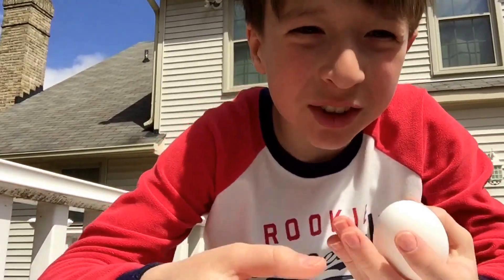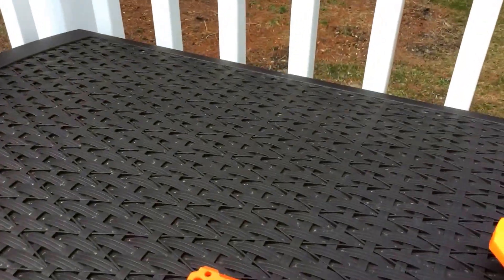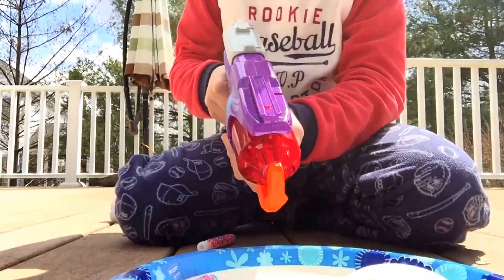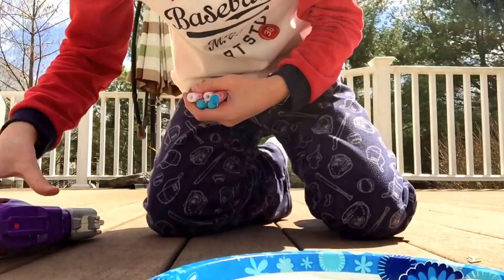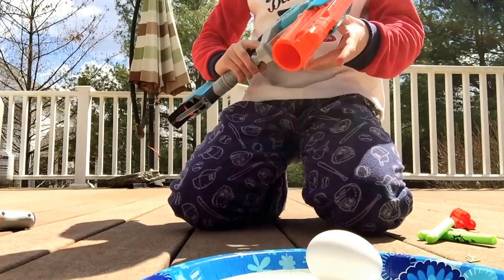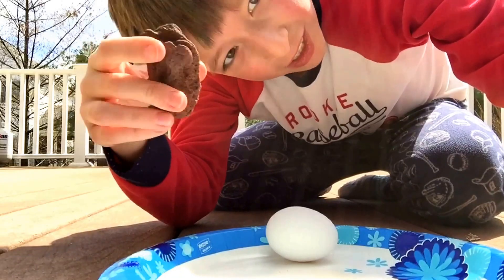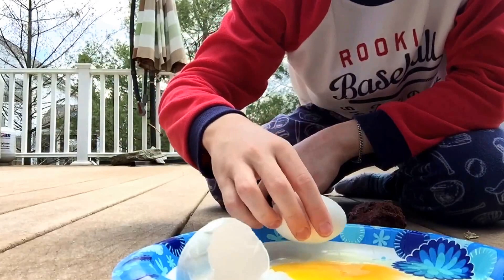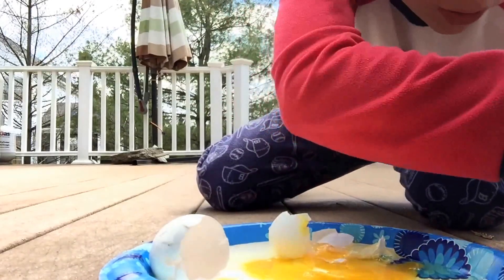Nerf gun egg smashing